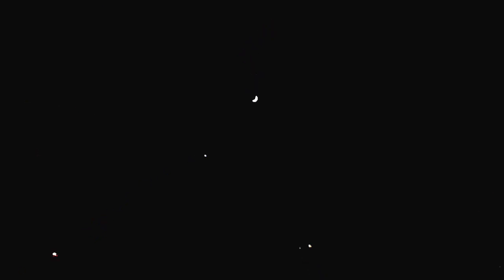Venus and the Moon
Look what appears right after sunset in SW skies. You all should go outside..video just did not do this justice.. just amazing!!